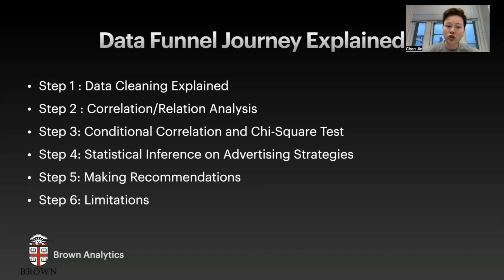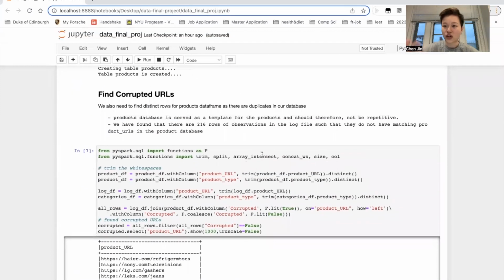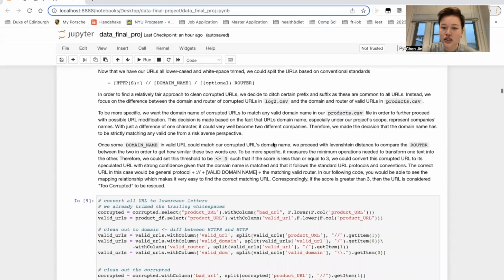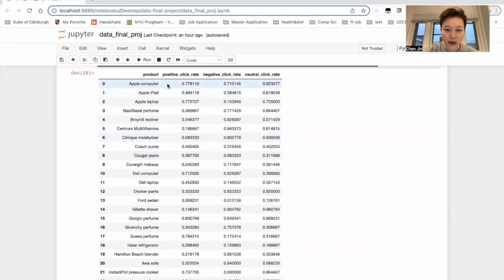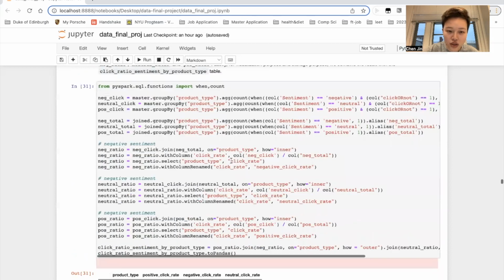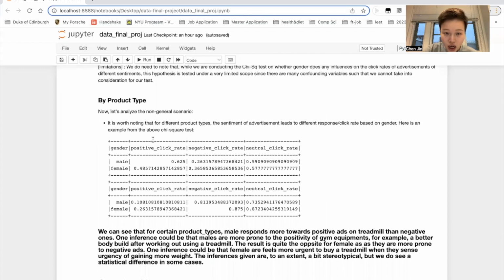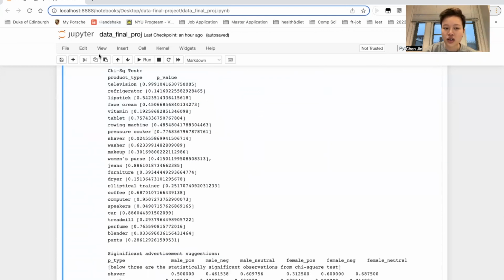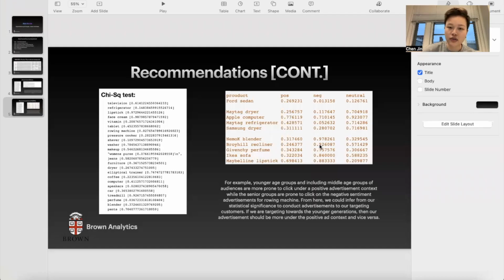Brown Analytics - Digital Marketing Analysis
Brown Analytics on digital marketing strategy sharing using PySpark